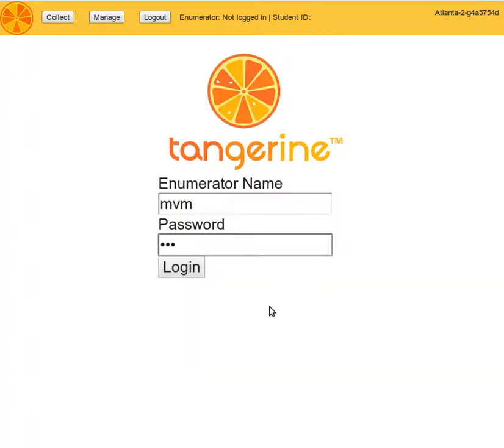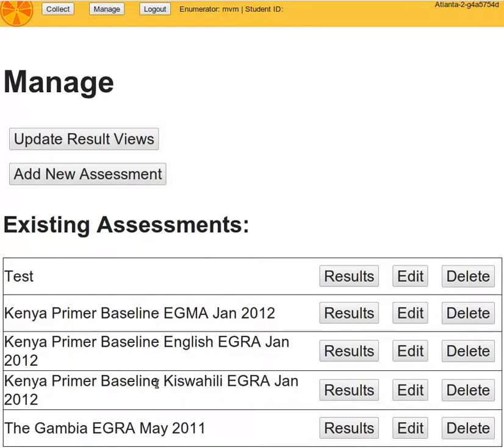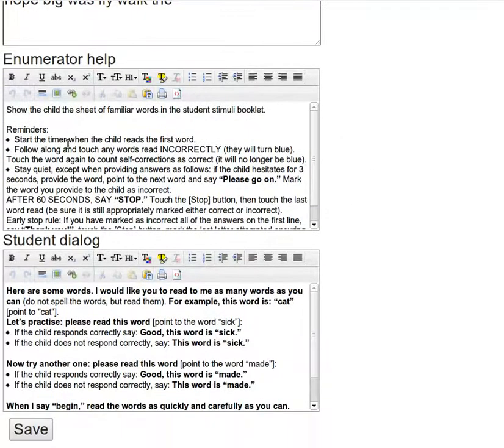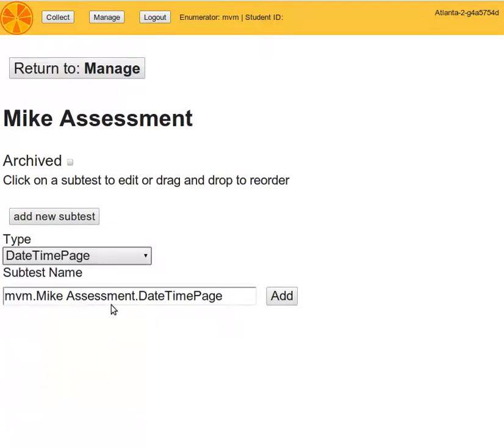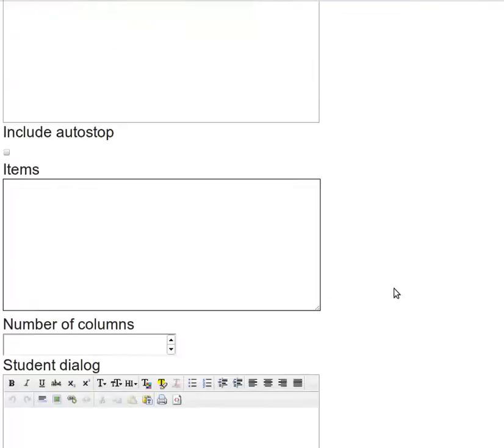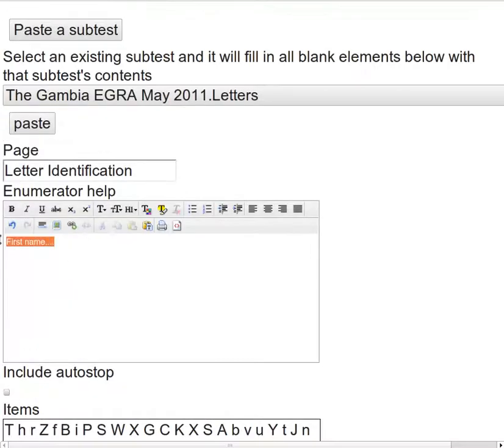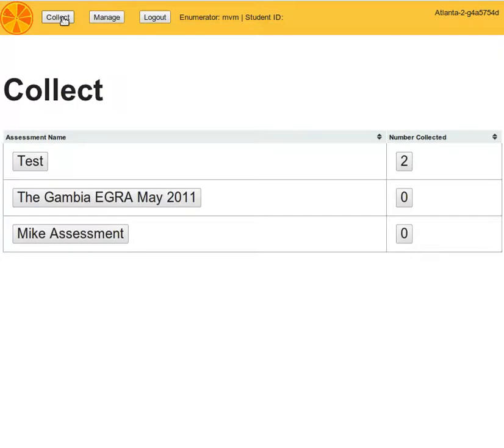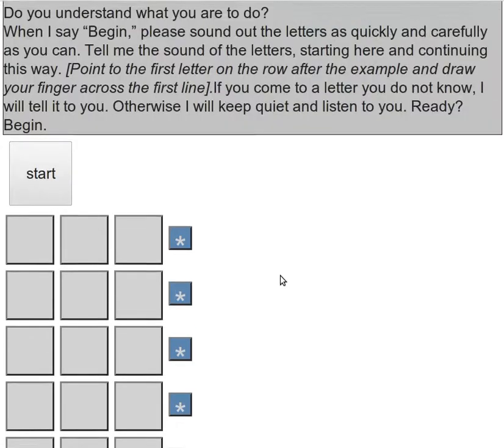Tangerine Management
Editing assessments and subtests with Tangerine's management interface.